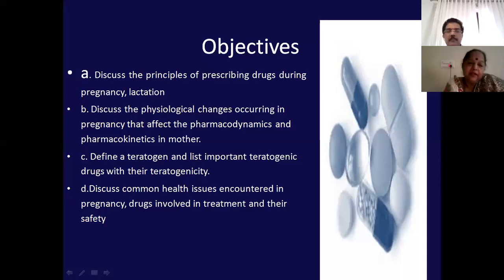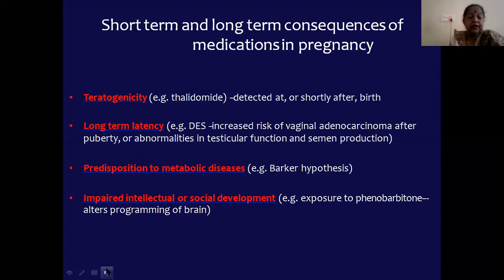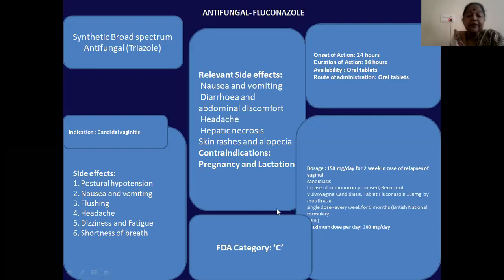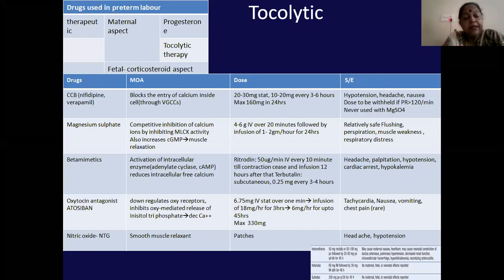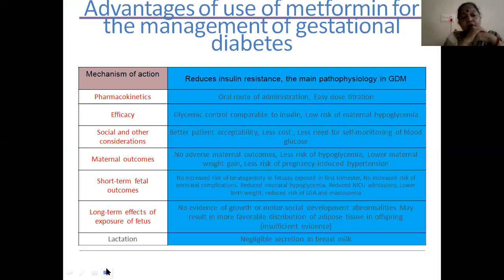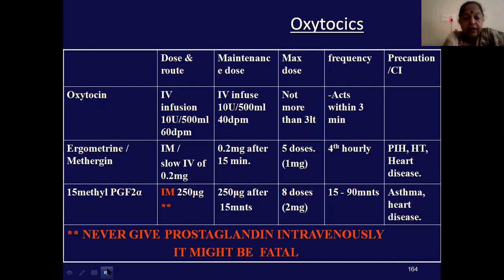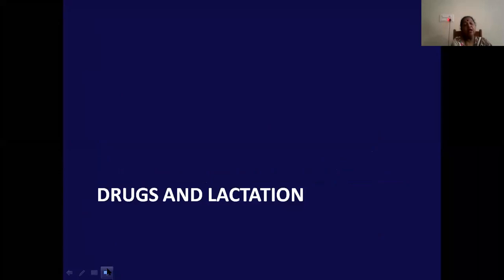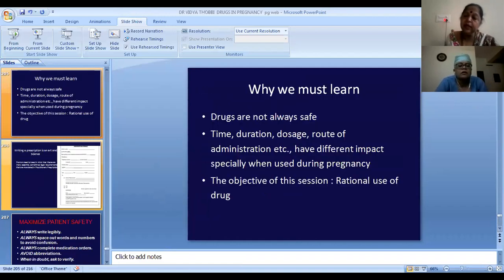Drugs in Pregnancy Dr Vidya Thobbi